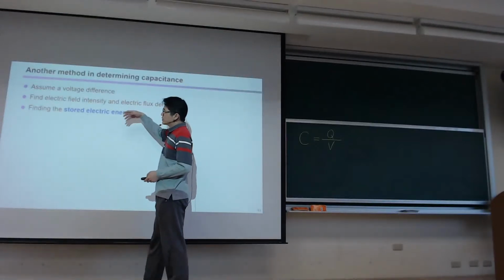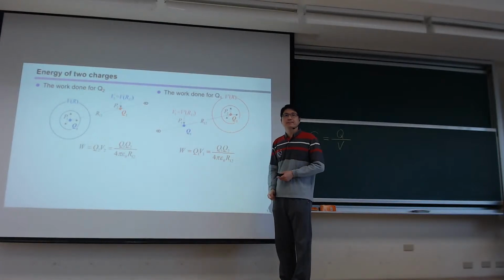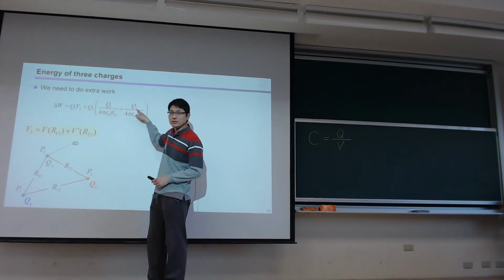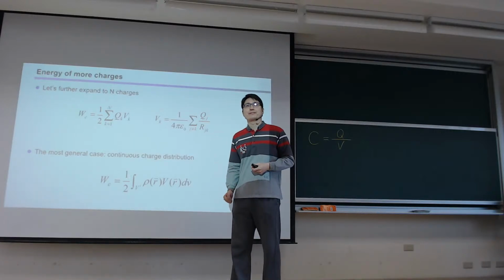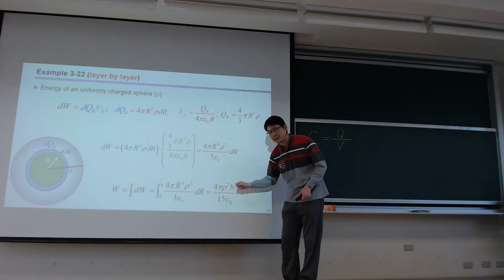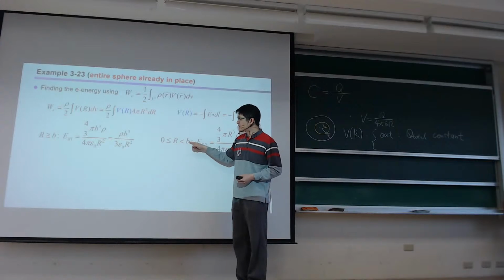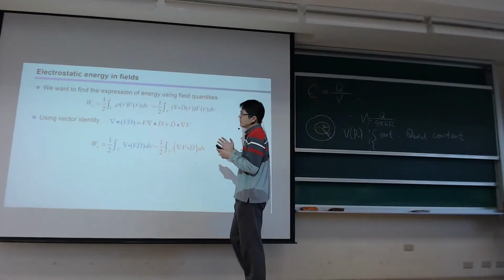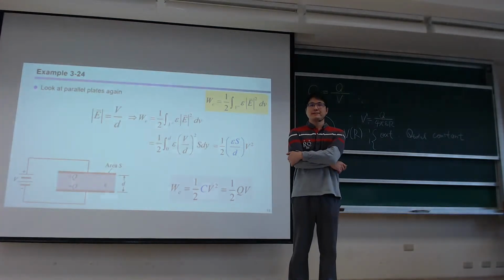NTHU - EE - Electromagnetics (2020/04/29)